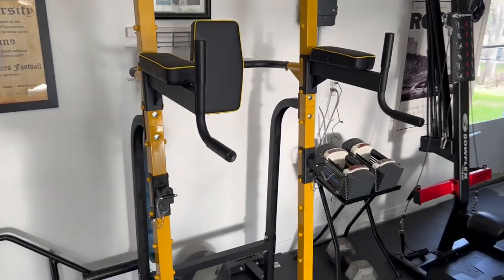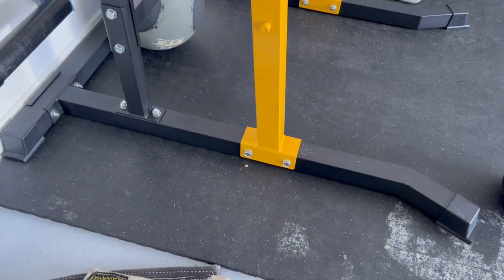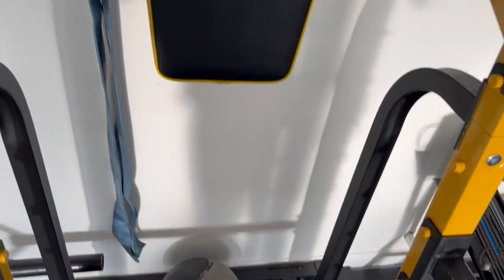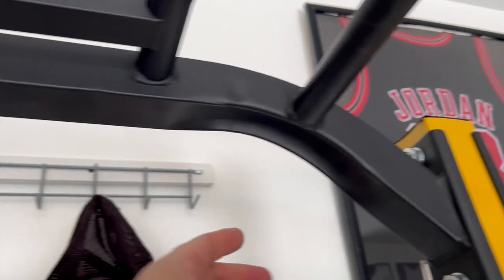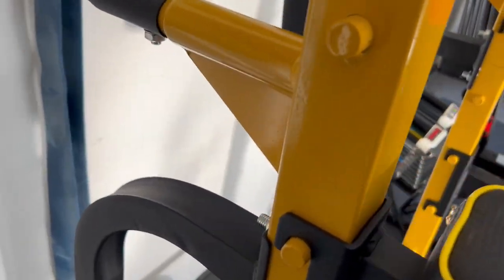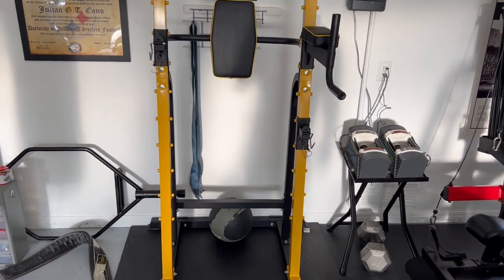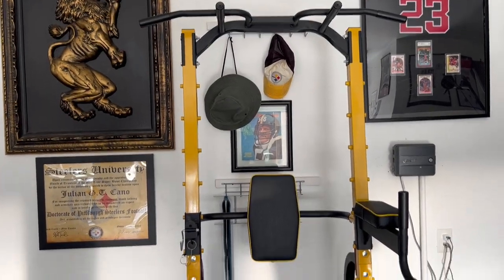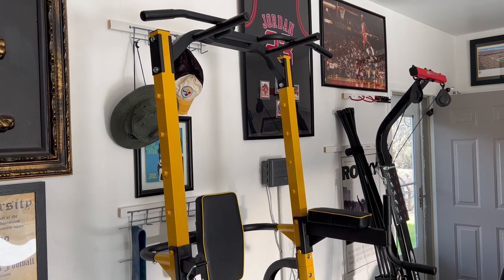Pull-up Dip Station - Home Gym equipment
Amazon item, Multifunctional Pull-Up AF-PTS003. Comes with all the parts and bolts for installation. 300-400 lb. capacity. Good for pull-ups, dips, abs, squats, or even bench pressing. Multiple options on this nice piece of equipment. I don't know what company makes it, I think AINFOX.